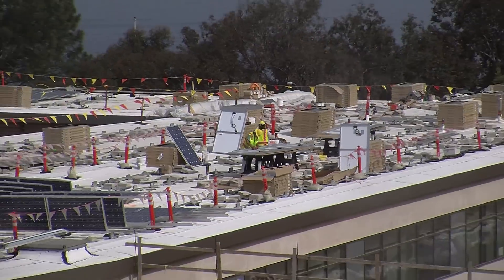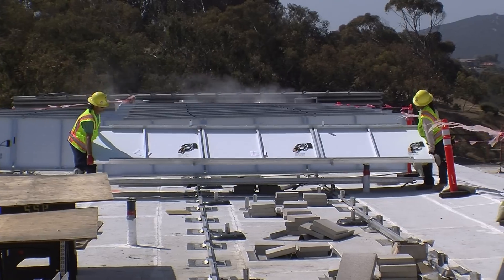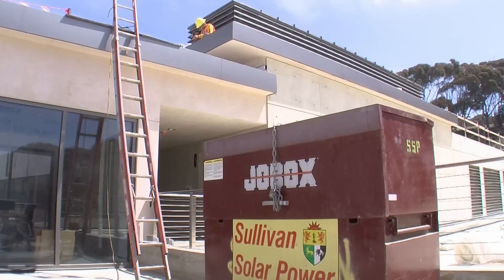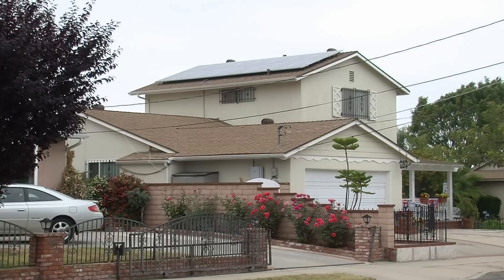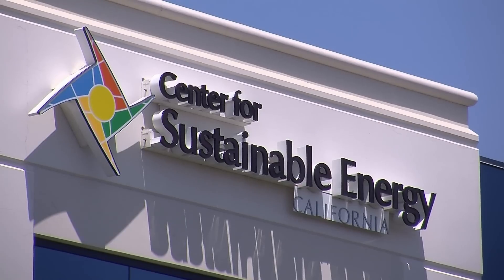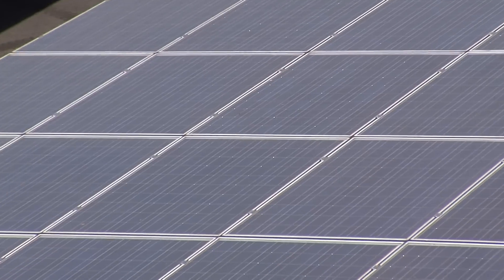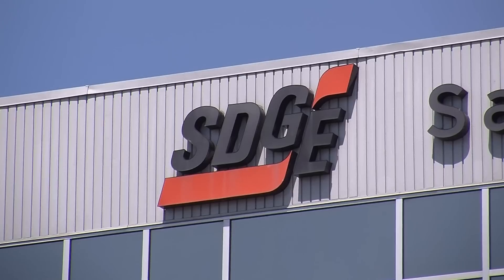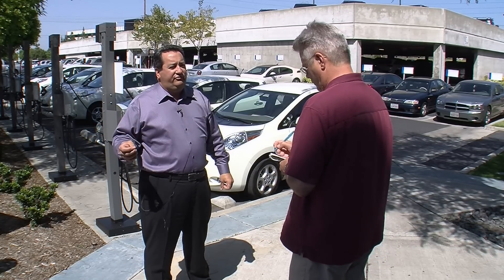San Diego: State's Top Solar City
The sun shines brightly on San Diego's solar power industry.  Environment California recently recognized the city as the state's top solar city and the amount of electricity created by solar installations will grow dramatically in coming months.  However, KPBS Business and Environment Reporter Erik Anderson says there are some clouds on the horizon.